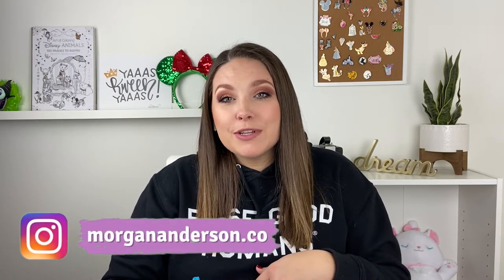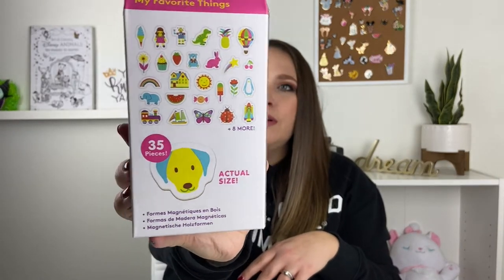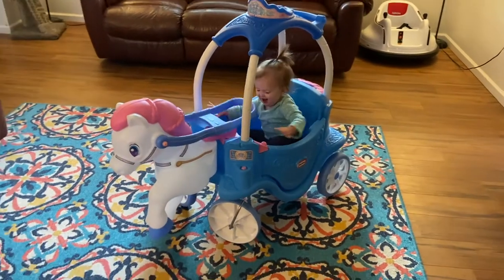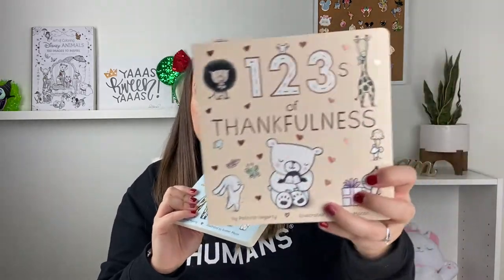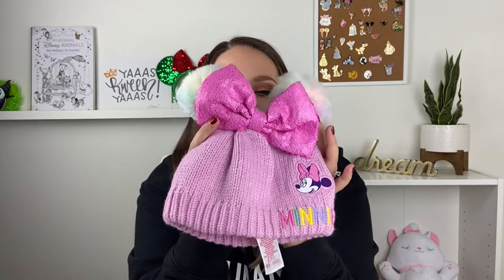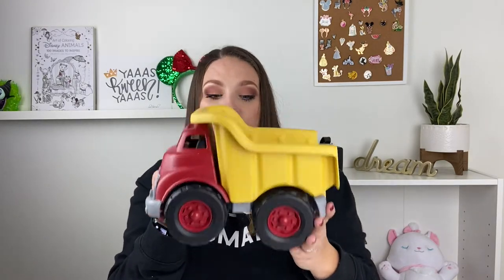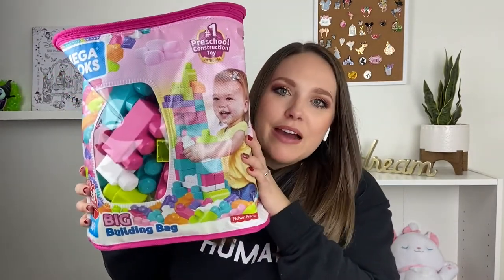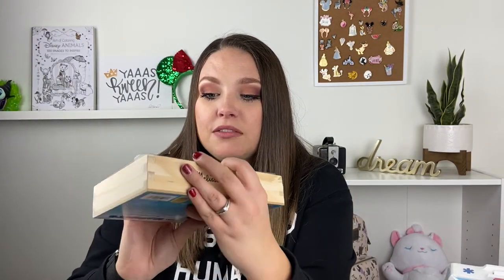Everything My 1 Year Old Got for Christmas 2020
Today you get to see EVERYTHING my one-year-old got for Christmas this year! Buckle up, there's a lot to get through. 🎅

I am so thankful for how much Harper got for Christmas from our amazing family. It's tough having a baby with a birthday so close to Christmas. She got A LOT of stuff in December this year, but I'm excited to save some of the toys for summer time that will feel like new presents!

☺️ PRODUCTS MENTIONED with timestamp:

STOCKINGS (01:47)
*HappyBaby Puffs
*Yogurt Melts
*Munchkin Little Boat Train
*Fisher-Price Little People Cheetah
*Disney Princess Parade Ariel
*Disney Princess Parade Anna
*Disney Princess Parade Elsa
*Similar MudPuppy Art Magnets
*Baby Shark Puppet
*Similar Little People Tractor
*Little People Police Car
*Skip Hop Farmstand Rock-a-Mole Guitar

BIG TOYS (07:55)
*KidZone Bumper Car
*Little Tikes Princess Horse & Carriage
*Fisher-Price Laugh and Learn Servin’ Up Food Truck

BOOKS (10:05)
*Leap Frog 100 First Words Book
*Jingle Baby Indestructibles Book
*Hello, Farm Indestructibles Book
*Baby Animals Indestructibles Book
*Peek-a-who Board Book
*123s of Thankfulness Board Book
*ABCs of Kindness Board Book
*Kindness Makes Us Strong Book
*There Was A Cold Lady Who Swallowed Some Snow Book
*The Office: A Day at Dunder Mifflin Elementary Book
*The Wonderful Things You Will Be Book
*Disney Baby 100 First Words Lift-the-Flap Book

CLOTHING (18:57)
*Toddler Unicorn Converse
*Minnie Mouse Beanie
*Carters Lemon Dress
*Old Navy Be a Rainbow Shirt
*Old Navy Pink Plaid Sherpa Vest
*Old Navy Rad Like Dad Shirt
*Old Navy Raglan Rainbow Striped Shirt
*Old Navy Heart-Patch Jean Skirtall
*Similar The Future is Female Shirt

GREEN TOYS (26:00)
*Tug Boat Bath Toy
*Dump Truck

NOISY TOYS (27:32)
*Similar Plush Learning Toy
*VTech Pull and Sing Puppy
*Hape Toys Penguin
*Similar Baby Keys Toy
*Mega Bloks

Wooden Toys (31:35)
*Emergency Vehicle Set
*Rainbow Caterpillar Gear Toy
*Deluxe Pounding Bench
*Rolling Shape Sorter
*20 Wooden Animal Magnets
*Similar Puzzle Set
*Similar Sound Farm Puzzle
*Hide and Seek Barn Activity Board

I'm a motherhood and lifestyle blogger and mama of a 1-year-old daughter! Just making the most of every day one cup of coffee and baby snuggle at a time.